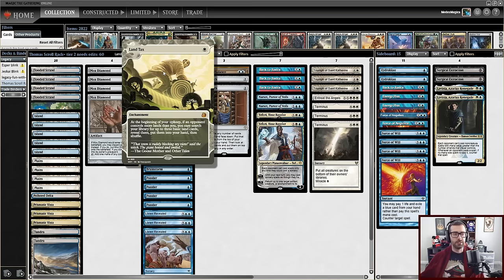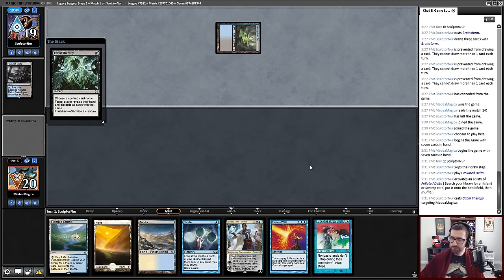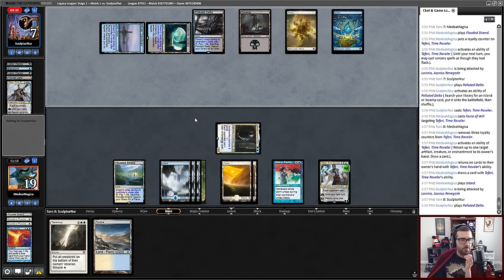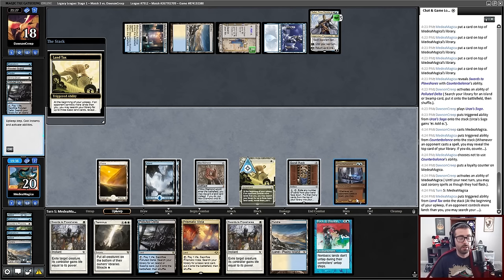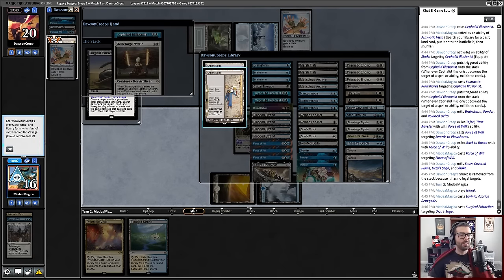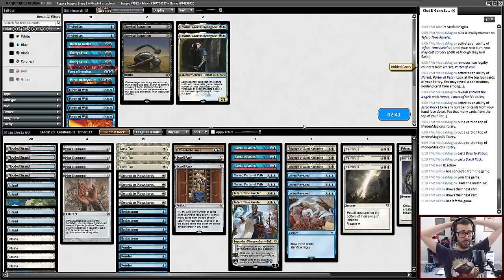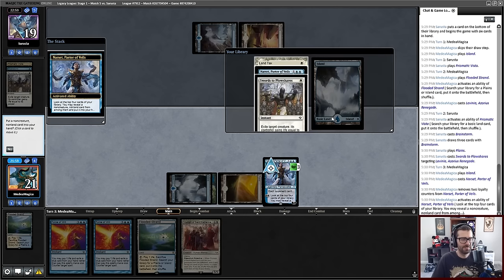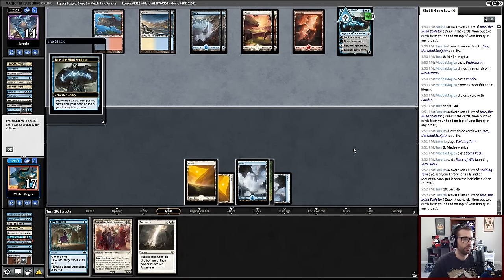INFINITE LAND-BASED VALUE! UW Land Tax Scroll Rack (Legacy Azorius Control MTG)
I play a Magic: the Gathering Online Legacy league with a UW control decklist featuring Land Tax and Scroll Rack.  This UW Miracles decklist seeks to get basic lands with Land Tax, and then convert them to real cards with Scroll Rack.  Scroll Rack can also set up Triumph of Saint Katherine and other miracle spells like Terminus or Entreat the Angels.

0:00 Deck Tech
4:36 Round 1
22:50 Round 2
26:33 Round 3
43:04 Round 4
54:53 Round 5
1:09:55 Conclusion